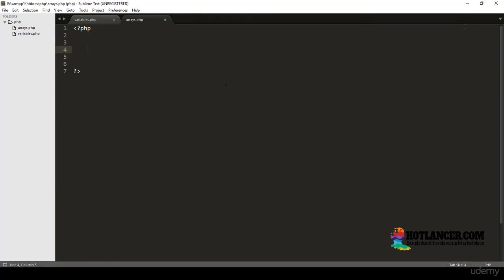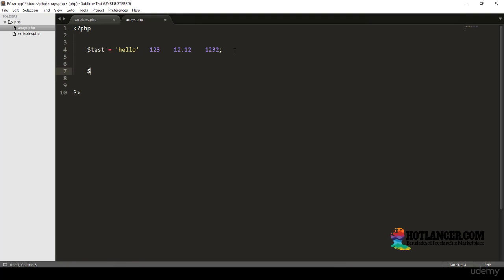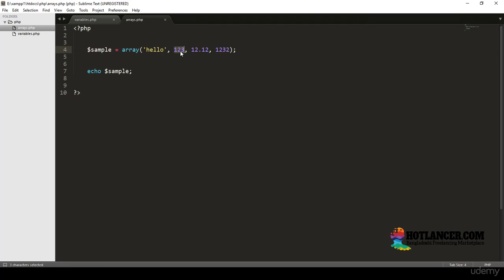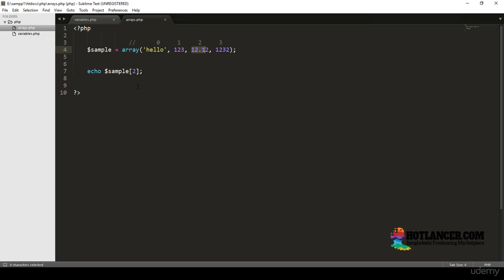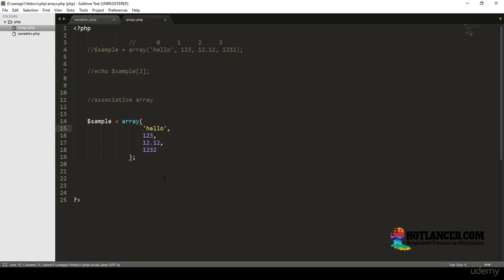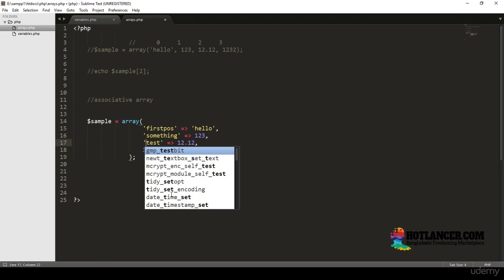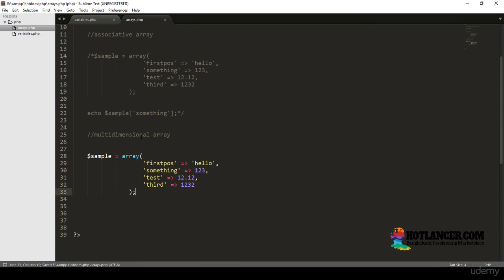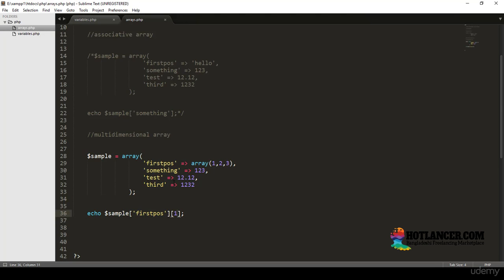PHP mysqli tutorials 03 Arrays in PHP – HOTLancer